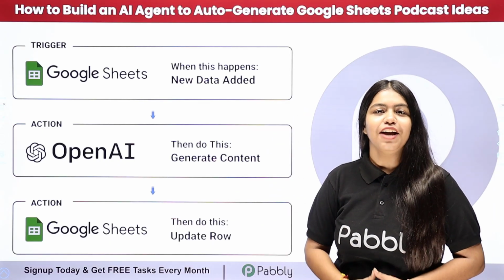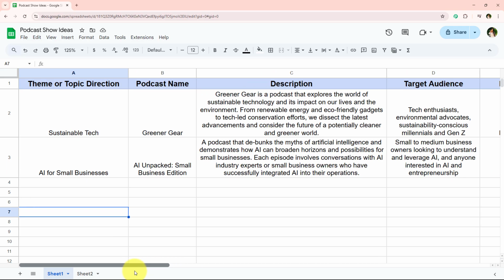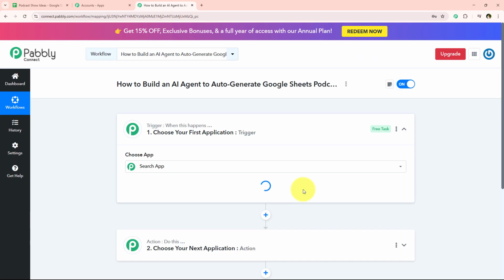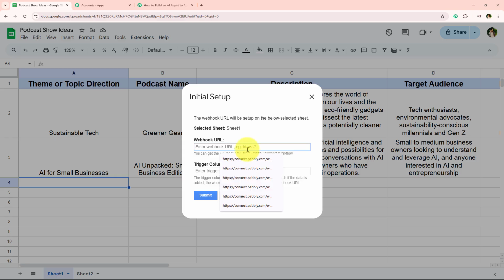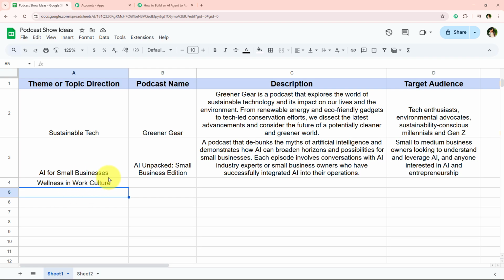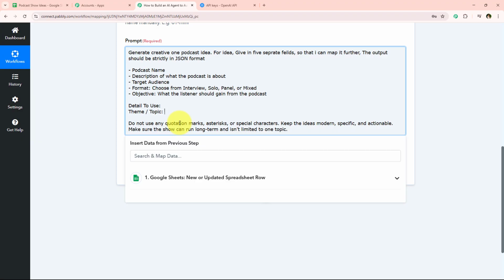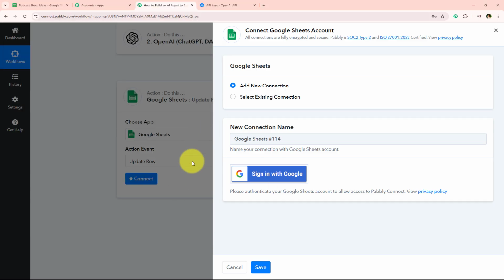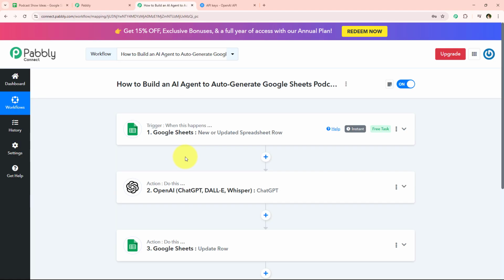How to Build an AI Agent to Auto-Generate Google Sheets Podcast Ideas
In this video, you'll learn how to build an AI agent that auto-generates podcast ideas directly into Google Sheets. We’ll walk you through utilizing AI tools alongside Google Sheets to brainstorm and organize your podcast topics efficiently. Pabbly Connect plays a crucial role by automating the data transfer and ensuring your ideas flow seamlessly into your spreadsheet without any manual input. This setup not only saves you valuable time but also enhances your creativity by providing a constant stream of content inspiration.

Use Case:-
A content team or solo creator looking to launch new podcast series can use an AI Agent to automatically generate fresh and relevant podcast show ideas based on a simple input like a topic or theme in Google Sheets. Instead of manually brainstorming each aspect, the AI generates a complete concept including the show title, format, target audience, and description. This helps streamline ideation, spark creativity, and speed up content planning without constant manual input.

Benefits of Pabbly Connect:

1. Automation: Save time, money, and resources by automating tasks.

2. Integration: Connect various web services to create efficient workflows.

3. Security: Enjoy industry-standard security for your data.

4. Scalability: Easily add new applications and services to your workflow.

5. Cost-effective: Choose from plans suitable for different business sizes, with no charges for internal tasks.